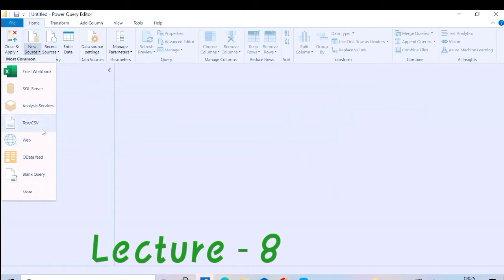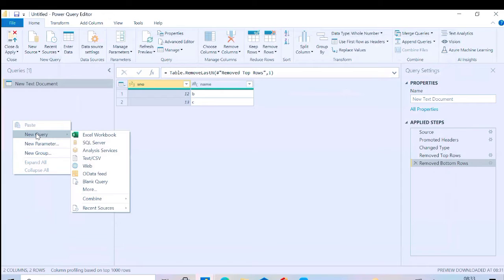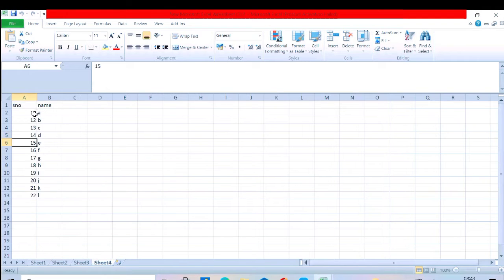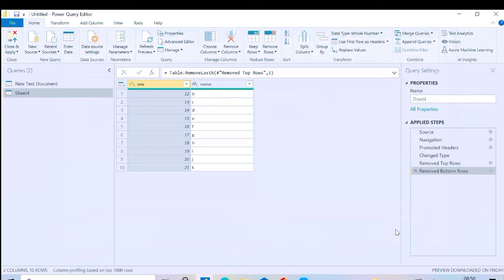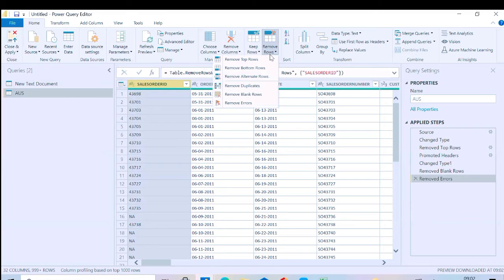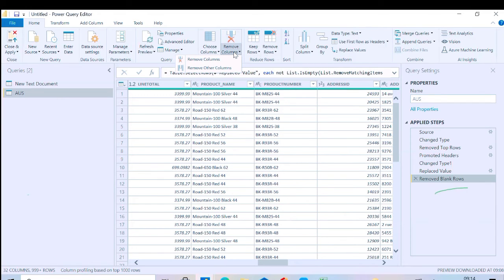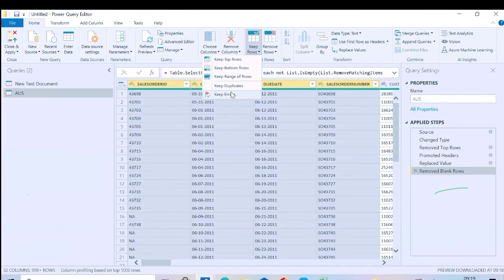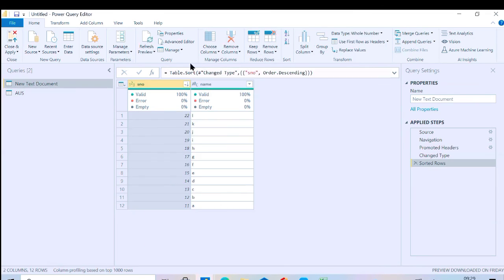Power BI - Lecture 8 (Migrate from one Source to another Source)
Hi Viewers in this lecture I had explained about how to migrate from one source to another source in two methods and also the options available in the home tab of power Query Editor.

Keep supporting the channel share with maximum of your friends so that they can benefit who cannot afford for coaching.

Thanks!